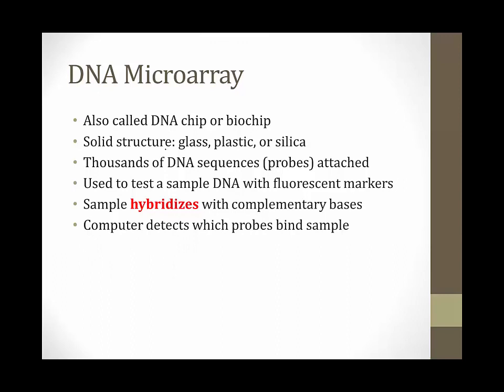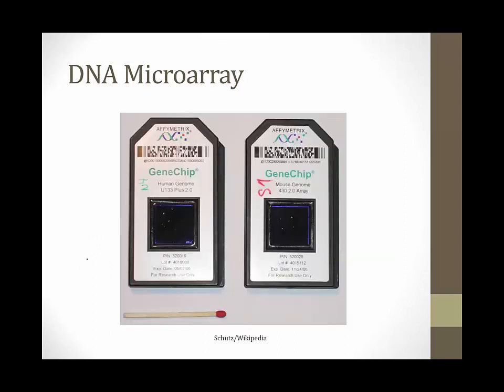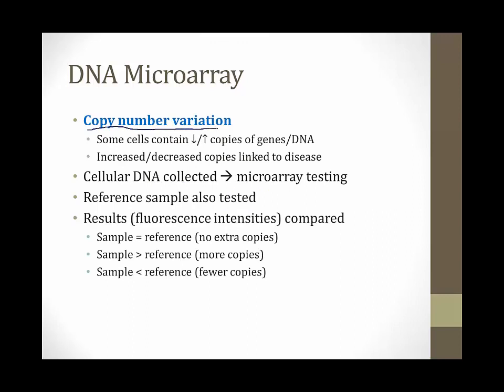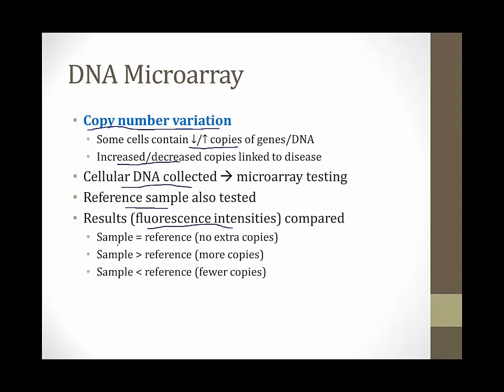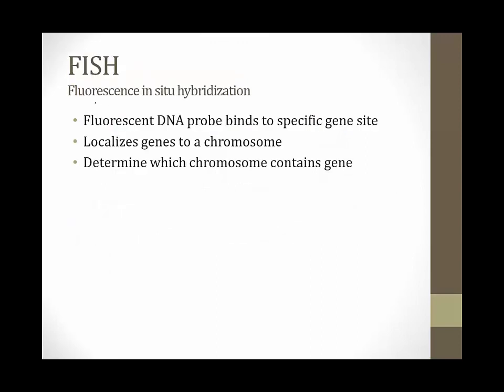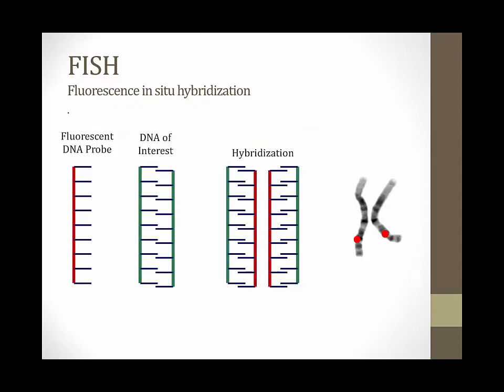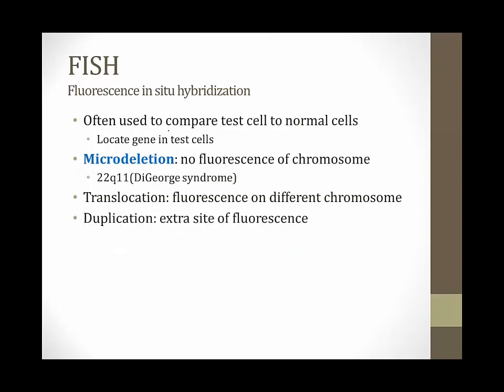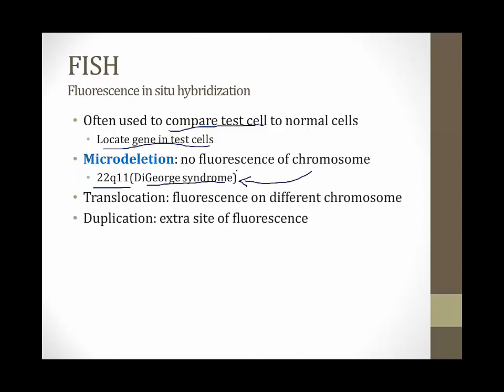5. Microarrays and FISH - Technique and clinical uses.